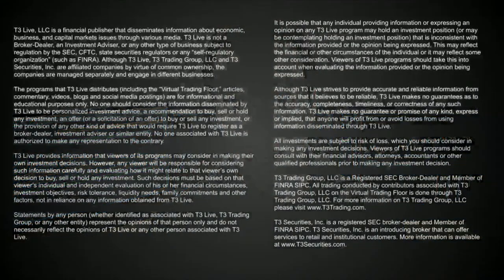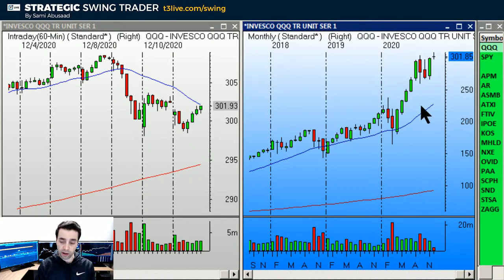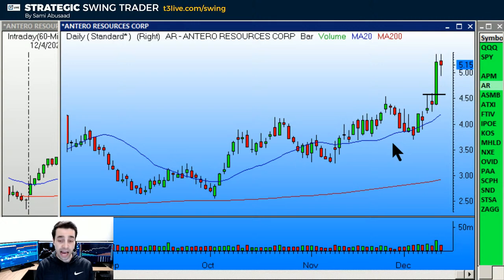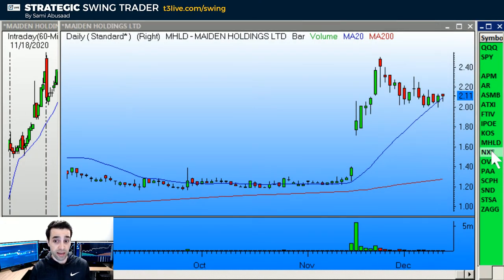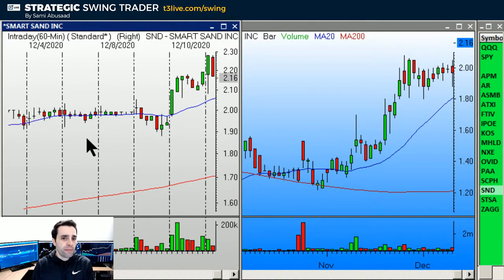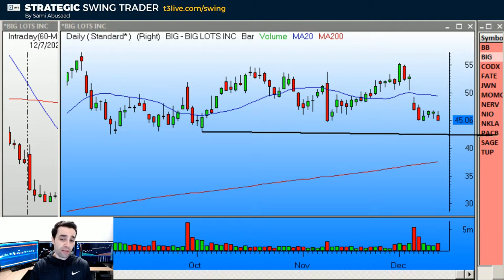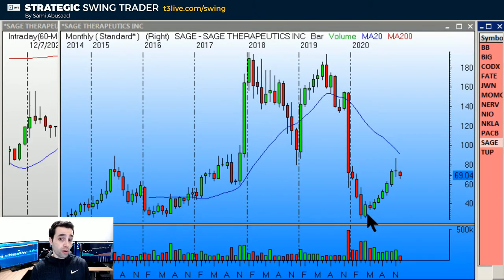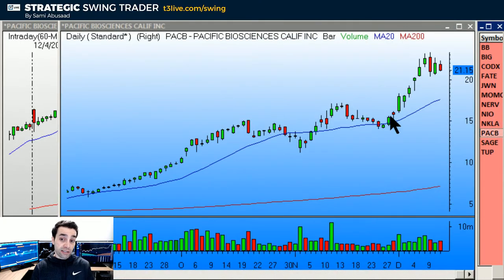Actionable Swing Trade Ideas for Dec 14 – 18 | Market Update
Analysis of the current market and a review of several trade ideas for the upcoming week.

► (Swing/Earnings Traders) Try 30 Days of the Strategic Swing Trader Newsletter for Just $49

► (Day Traders) Try 30 Days of the Strategic Day Trader Chatroom for Just $49

Symbols Reviewed:

Bullish
APM
AR
ASMB
ATXI
FTIV
IPOE
KOS
MHLD
NXE
OVID
PAA
SCPH
SND
STSA
ZAGG

Bearish:
BB
BIG
CODX
FATE
JWN
MOMO
NERV
NIO
NKLA
PACB
SAGE
TUP
YY